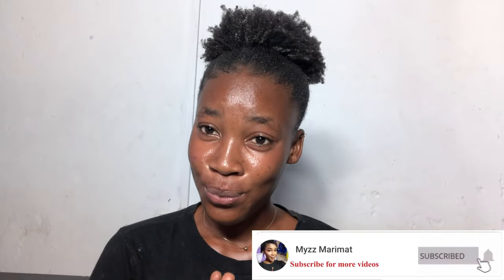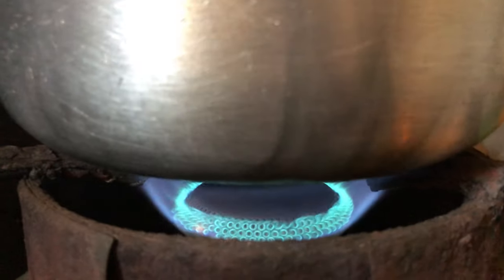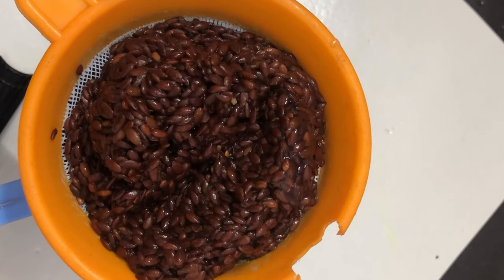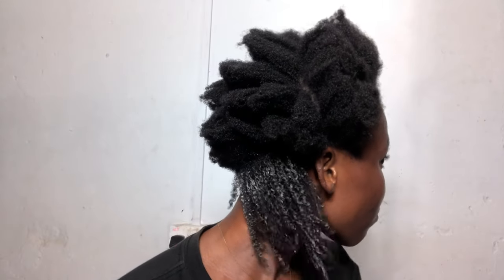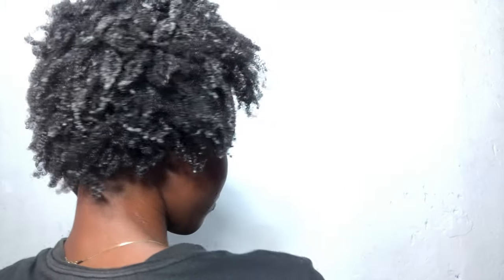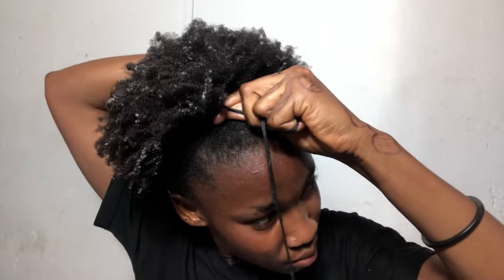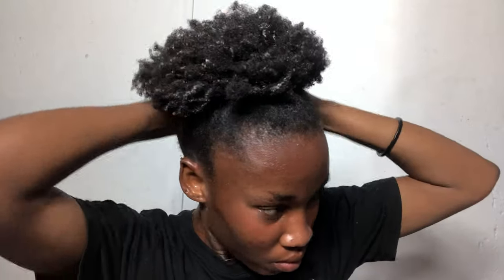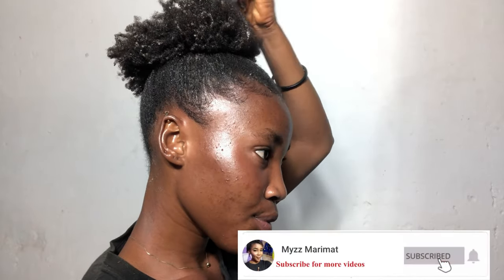WASH AND GO with DIY flaxseed gel on 4c hair 😱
Hey love

Products used: flaxseed
                            Shea butter